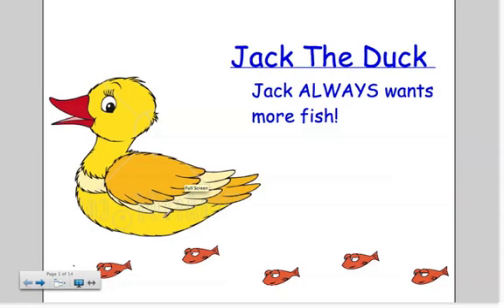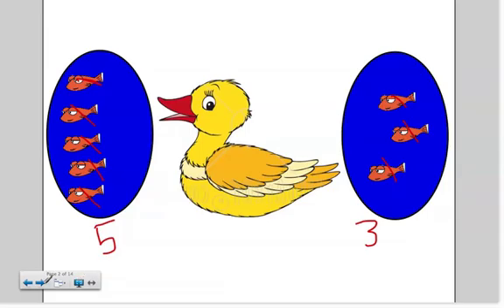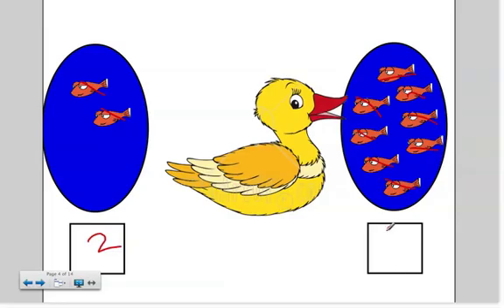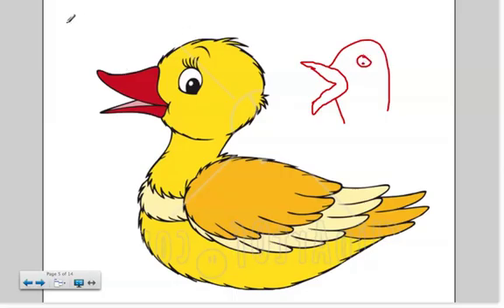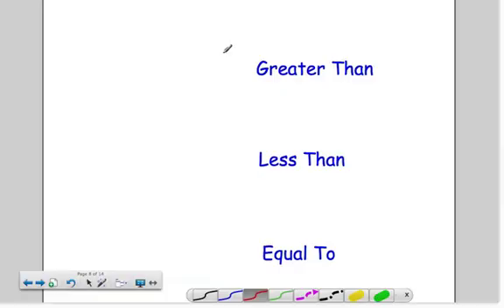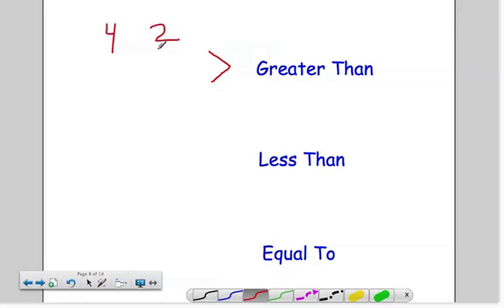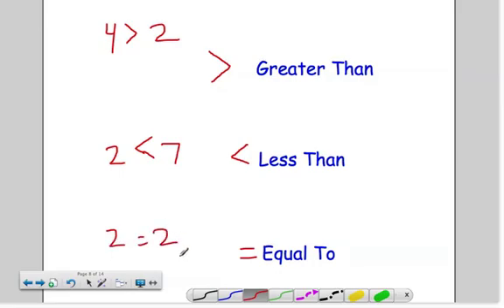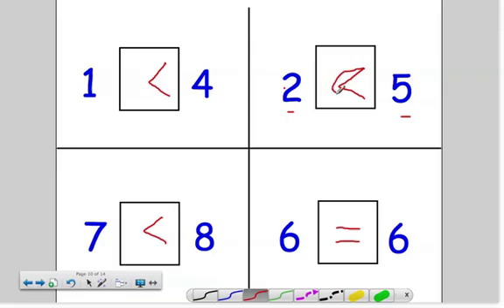Solving Inequalities: Greater Than/Less Than/Equal To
Early learners can easily get confused when solving inequalities.  This quick little lesson will help give them a visual that will make writing the greater than/less than symbol easier.